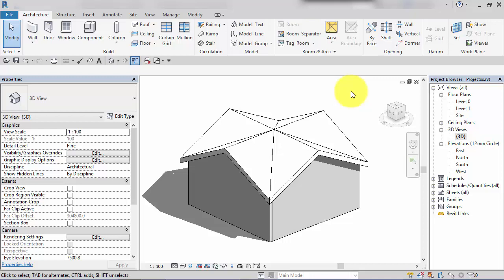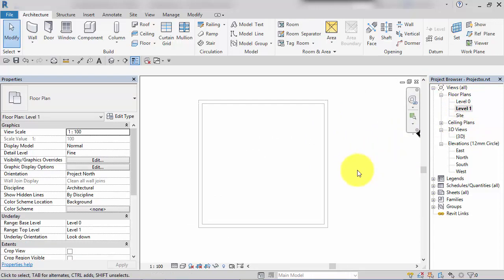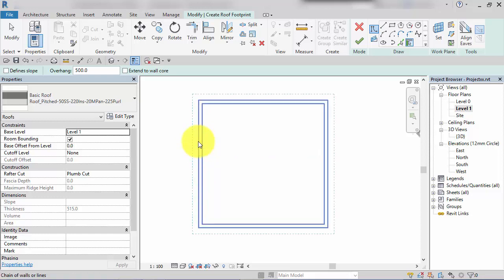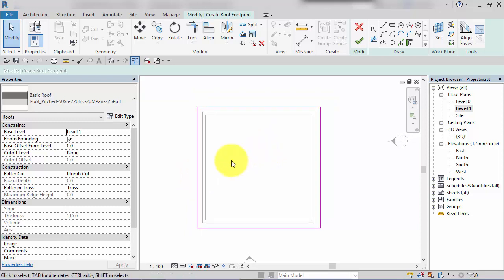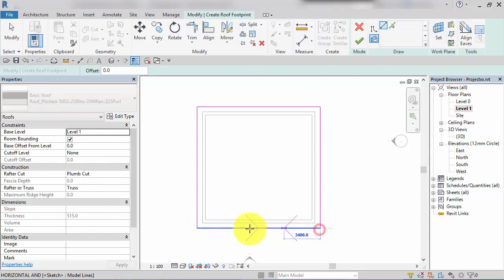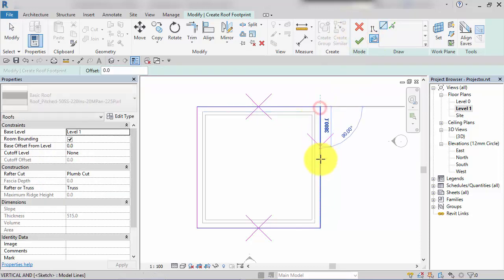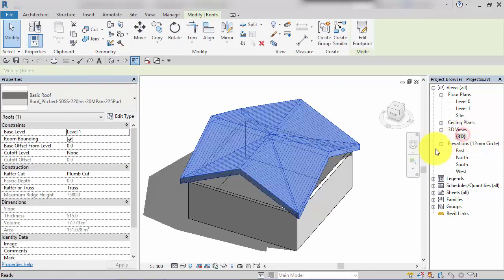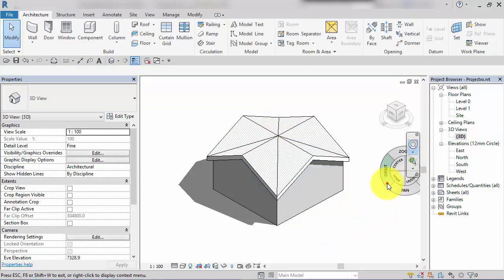Revit Roofs Masterclass: Four sided Gabled Roofs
This sample video tutorial is taken from the 'Revit Roofs Masterclass' online training course